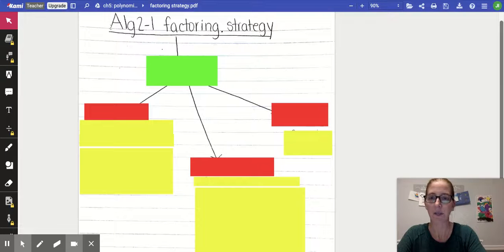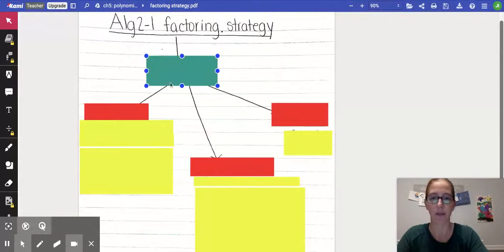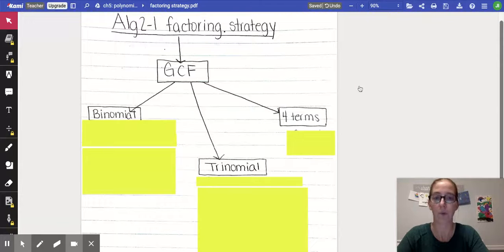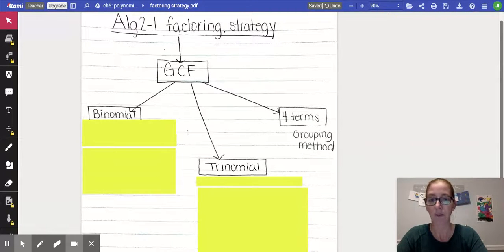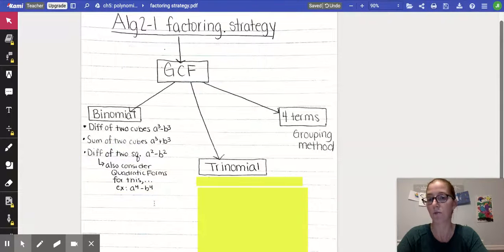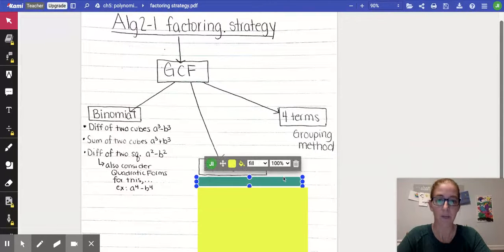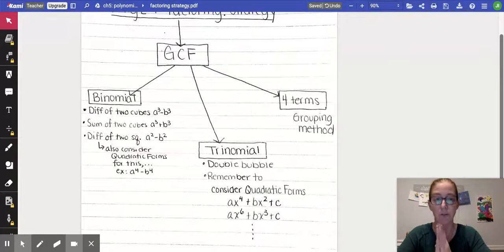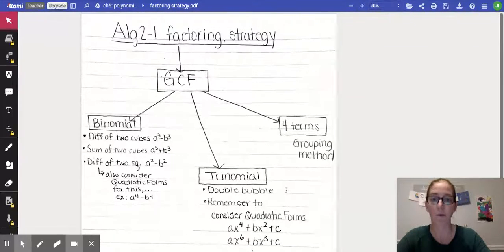Alg2-1 factoring strategy